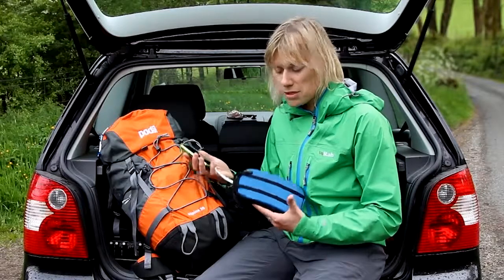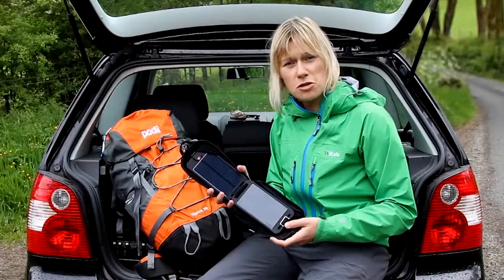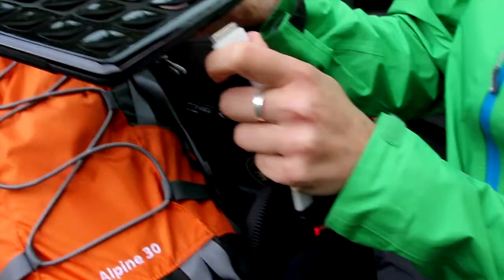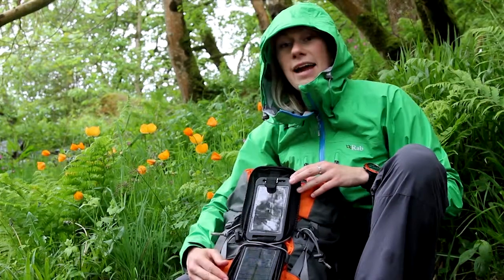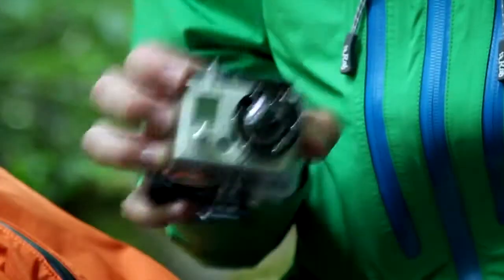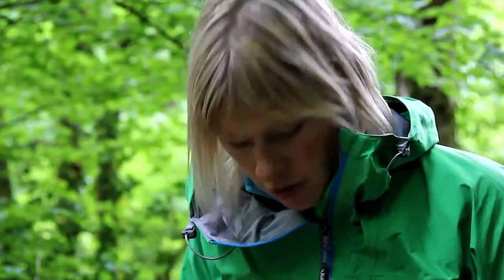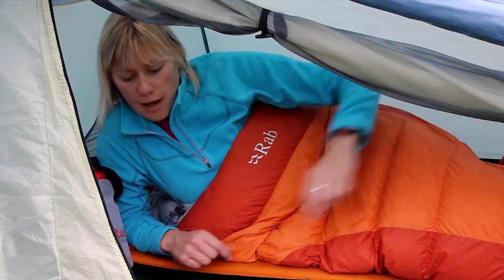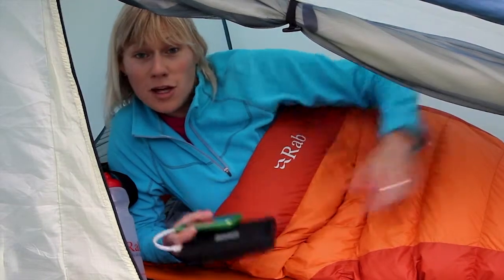Ηλιακός Φορτιστής και Μπαταρία, Solarmonkey Adventure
To solarmonkey συνδιάζει έναν ηλιακό φορτιστή με μία εσωτερική μπαταρία 2500 mAh, η οποία μπορεί να φορτιστεί πλήρως μέσα σε 8 έως 12 ώρες.